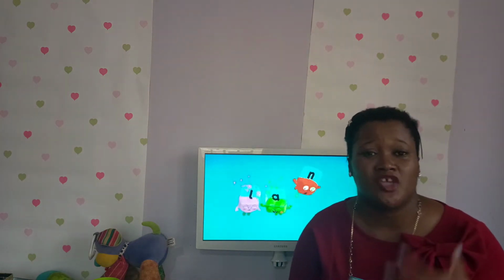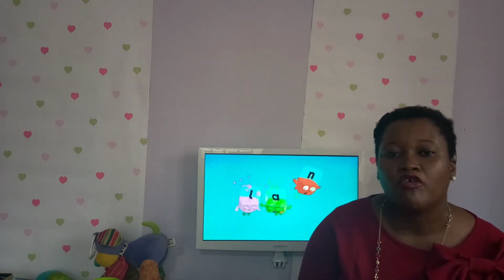Phonics for Preschoolers😉